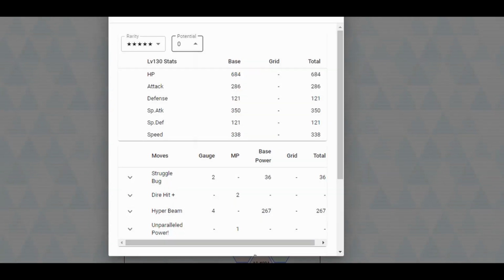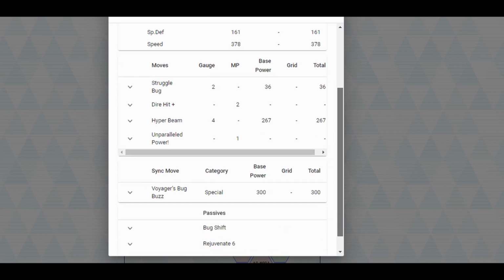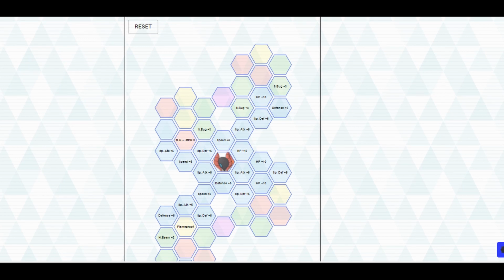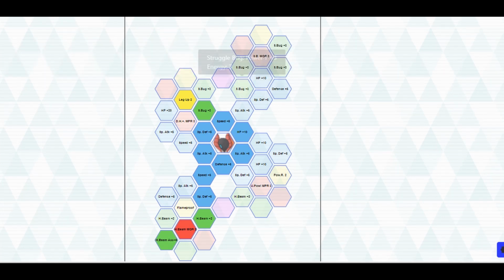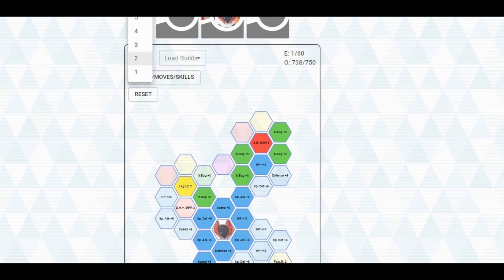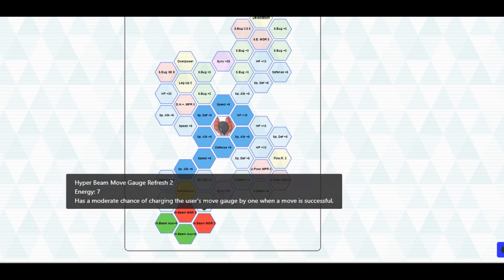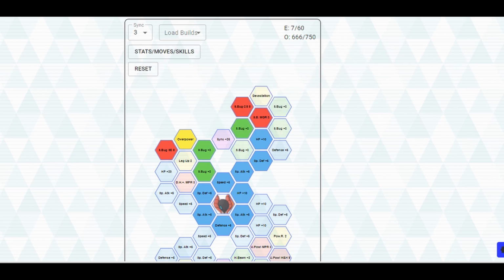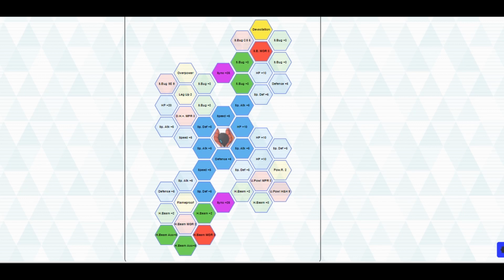Alder & Volcarona Sync Grid Guide | POKEMON MASTERS EX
Alder & Volcarona will be having a rerun banner tomorrow in Pokemon Masters EX. So this video will look at his stats, passives, sync grid, theme skill and lucky skills! Enjoy!